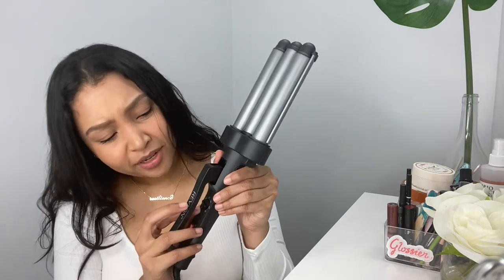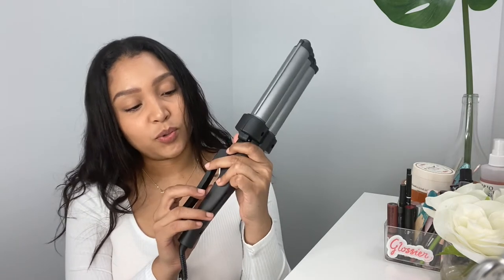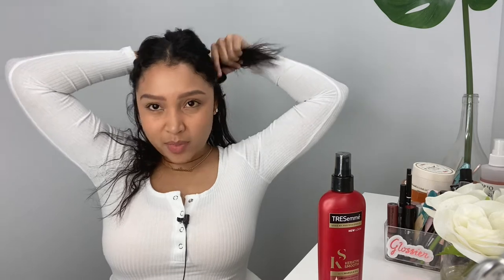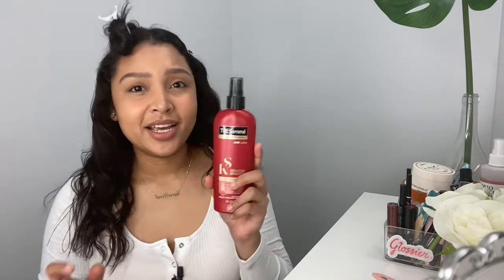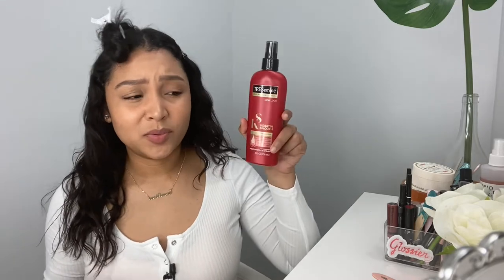HOW TO: MERMAID WAVES TUTORIAL | EASY HAIR STYLES | REVLON 3 BARREL WAVER | REVLON WAVER $20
how to get mermaid waves!
Amazon finds!

Products mentioned:
REVLON:

Title: Clueless Kit
Artist: Get It
Genre: Hip Hop